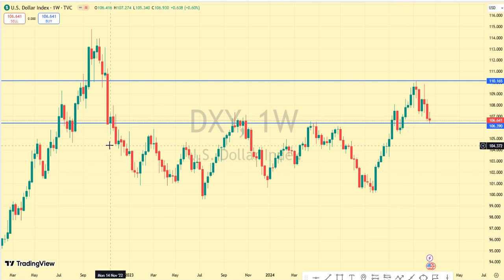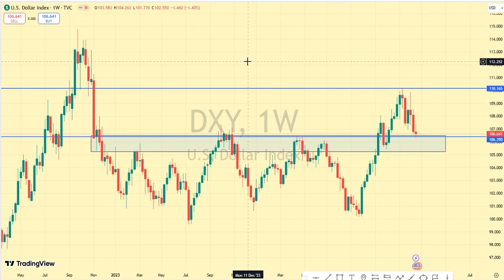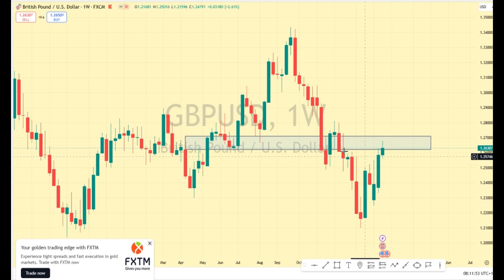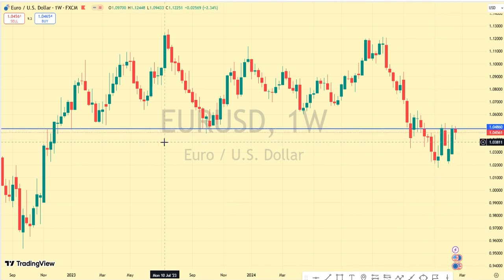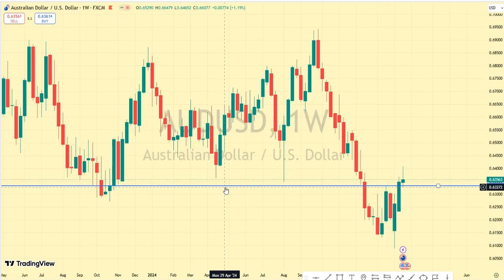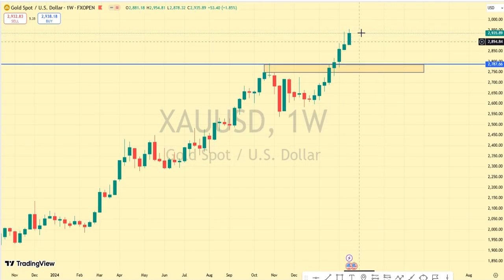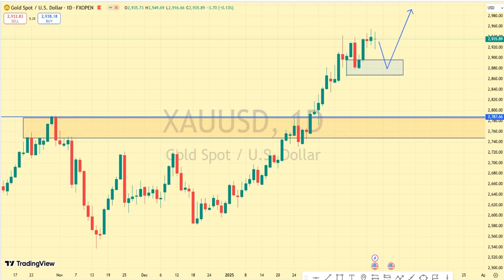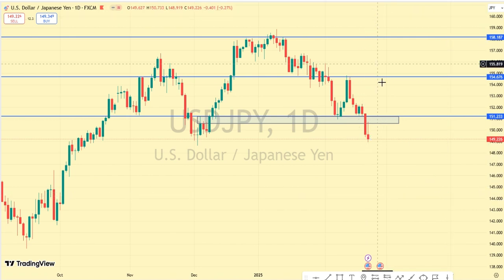Weekly Forex Forecast For DXY, EURUSD, GBPUSD, AUDUSD, XAUUSD and USDJPY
The forex market has had a volatile start to the year, so check out today's forecast to see how I'm trading the DXY, EURUSD, GBPUSD, AUDUSD, USDJPY, and XAUUSD next week!

✅ Community-Powered Trading and 1 on 1 Mentorship 6 month: COST $400